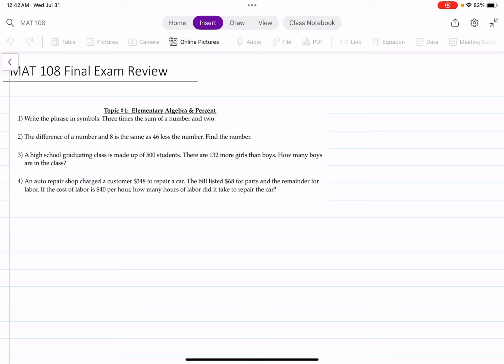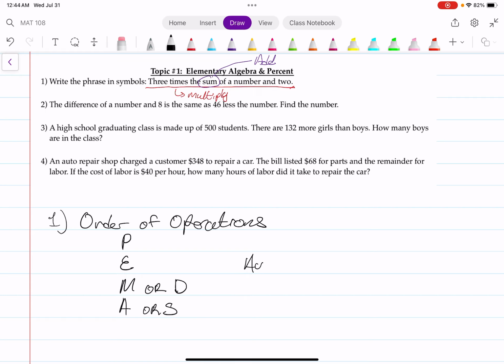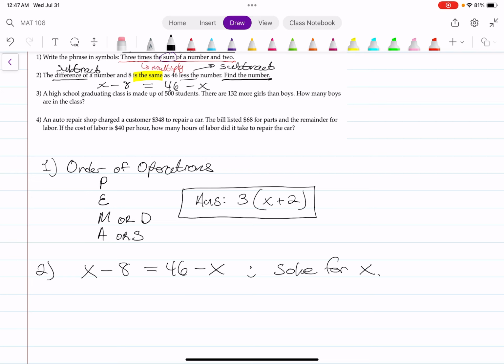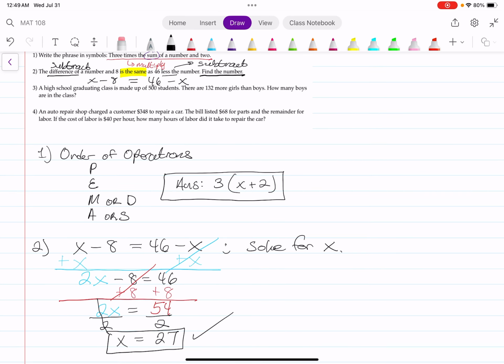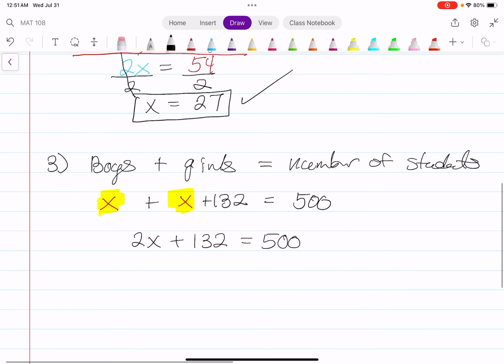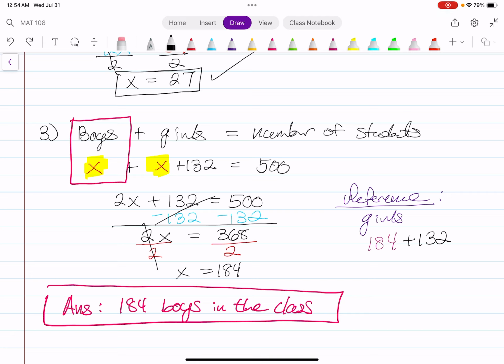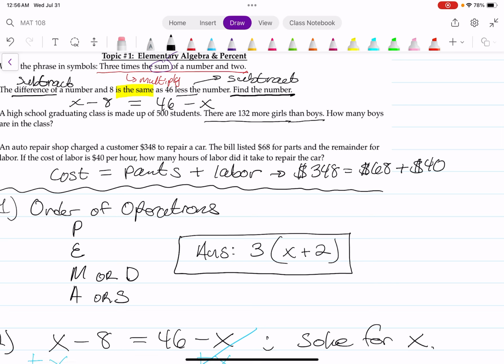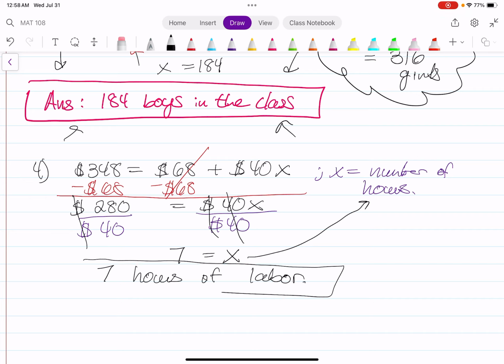MAT 108 Final Exam Review (￼Fall 2023 Version) Questions 1 - 4